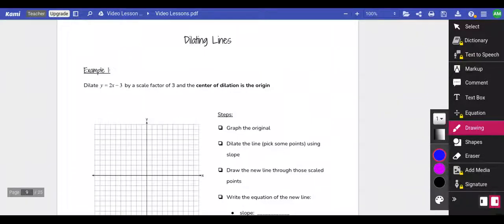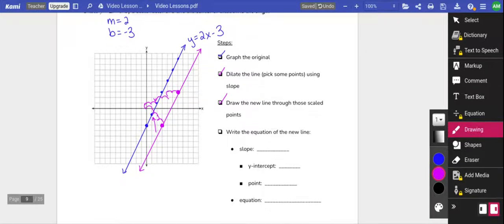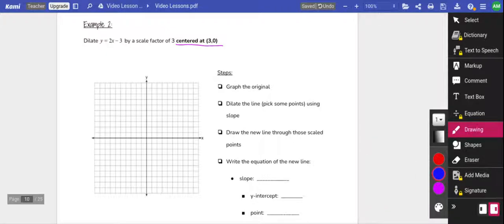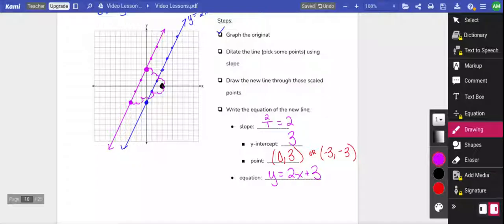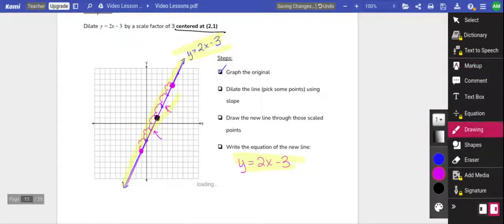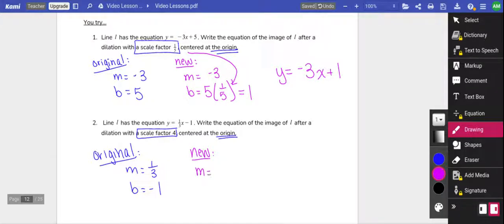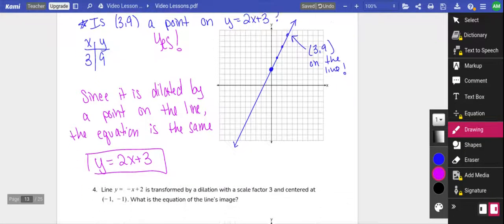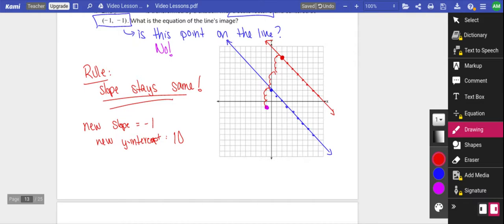Dilating Lines and their Equations